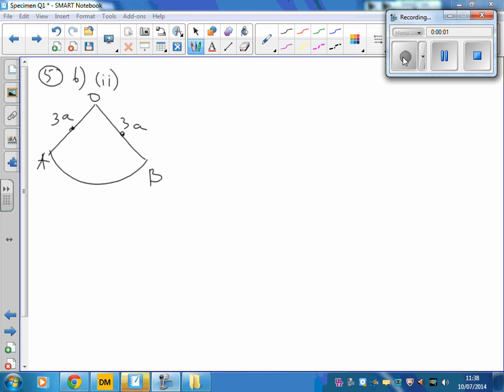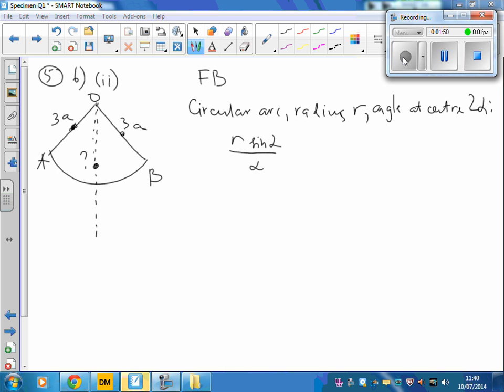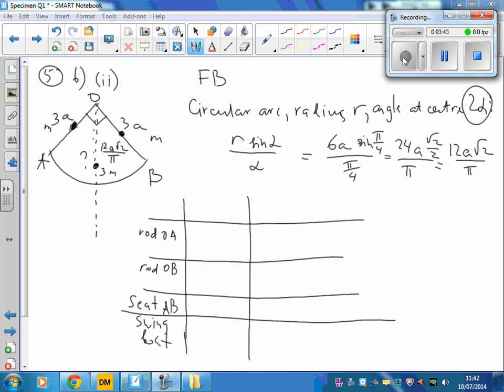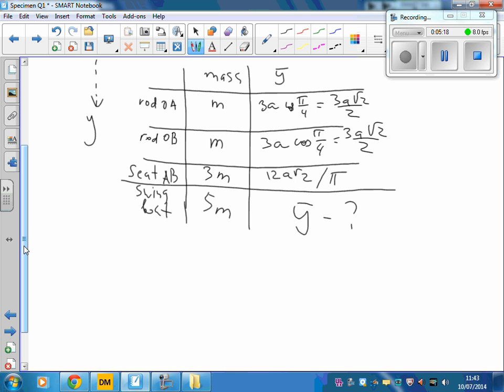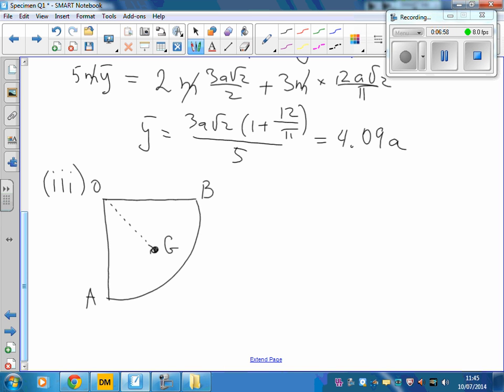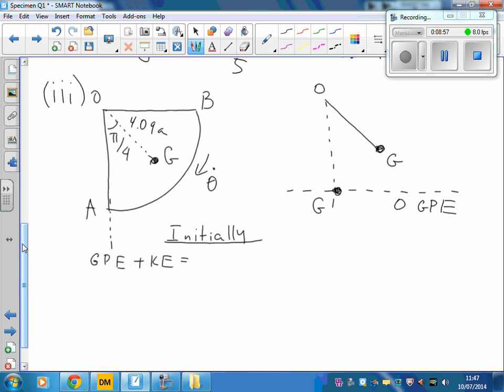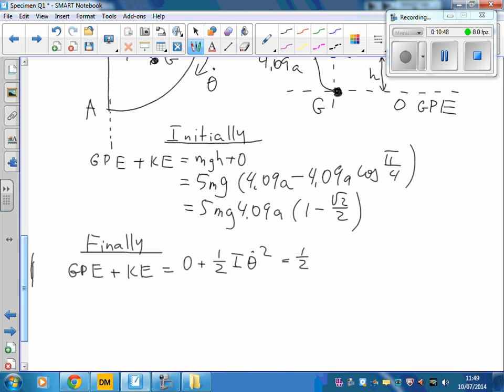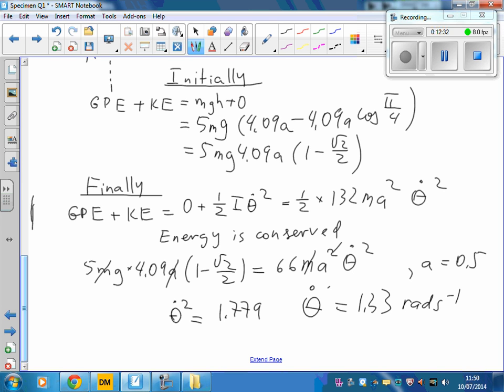Specimen Q5 bii iii